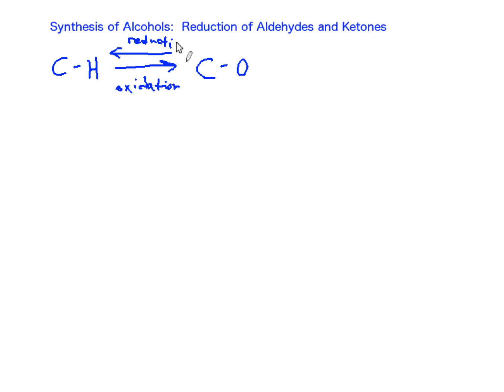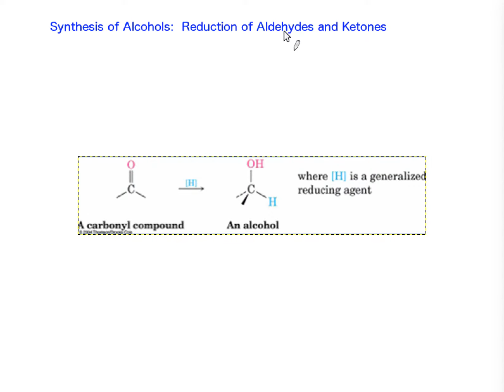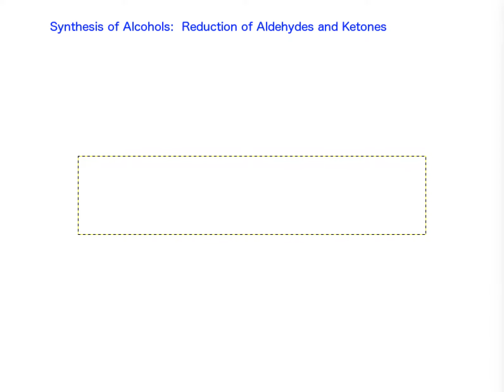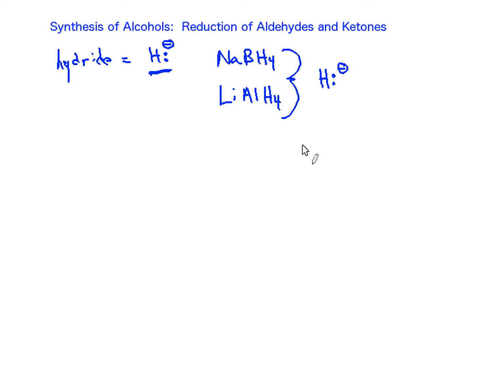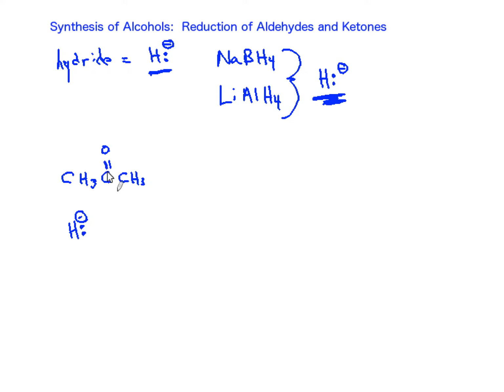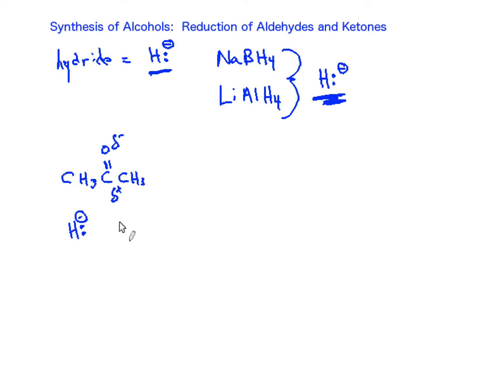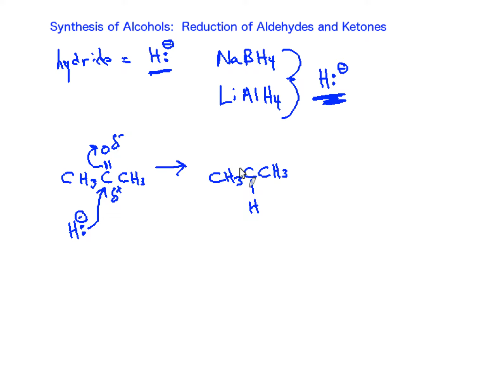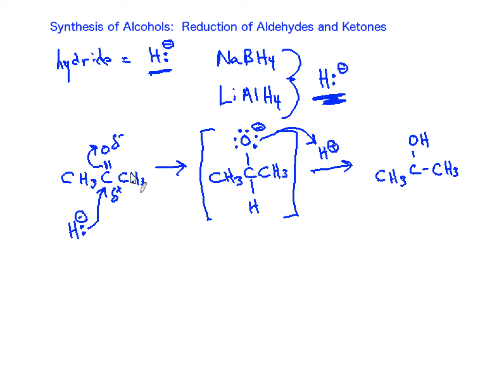Reduction of Aldehydes and Ketones with Hydrides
generation of alcohols